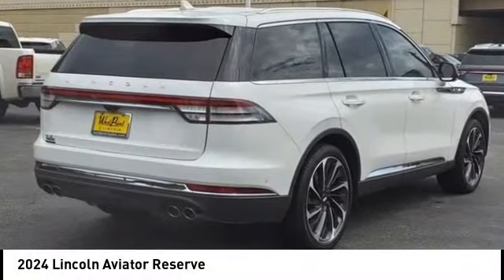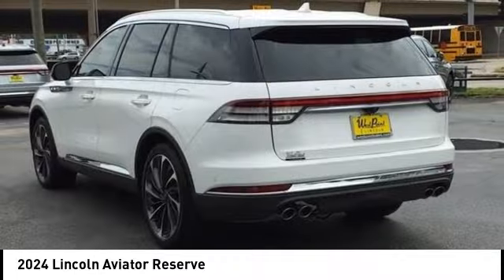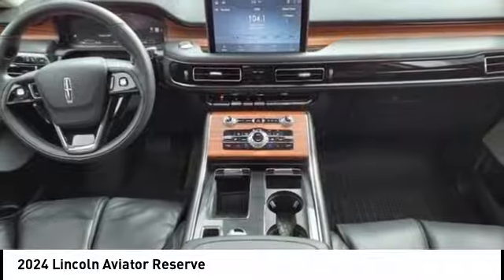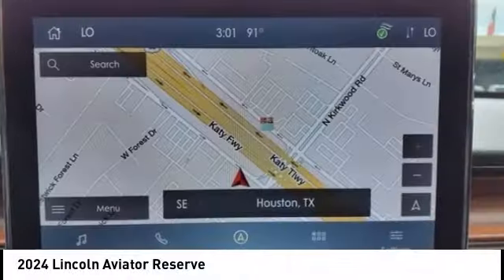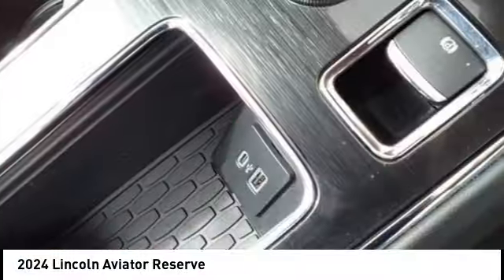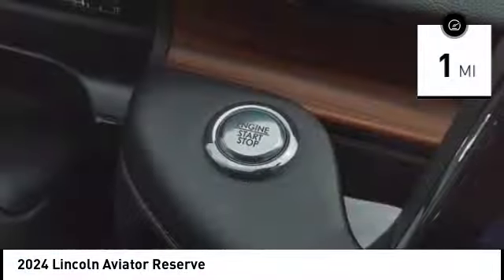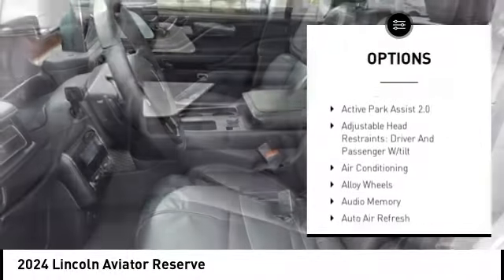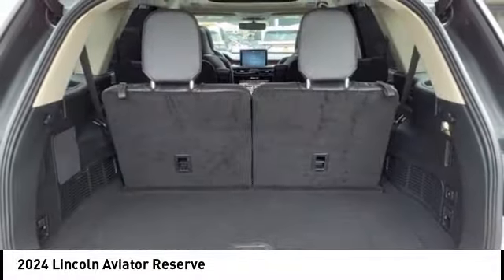2024 Lincoln Aviator Houston TX 4G104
2024 Lincoln Aviator Reserve

Displayed pricing offered for Texas residents only.brbrbrWest Point Lincoln Kirkwood is delighted to offer this fantastic 2024 Lincoln Aviator Reserve in White with Ebony Premium Lthr Heated interior. Well equipped with Elements Package Plus (Auto Air Refresh, Auto Heated/Ventilated Driver & Passenger Seats, Heated Steering Wheel, Heated VisioBlade Wipers, and Heated/Ventilated 2nd Row Outboard Seats), Equipment Group 201A (Phone As A Key), Lincoln Co-Pilot360 1.5 Plus (Active Park Assist 2.0, Evasive Steering Assist, Intelligent Adaptive Cruise Control, and Reverse Brake Assist), 14 Speakers, 3.58 Axle Ratio, 3rd row seats: split-bench, 4-Wheel Disc Brakes, ABS brakes, Air Conditioning, Alloy wheels, AM/FM radio: SiriusXM, Audio memory, Auto High-beam Headlights, Auto-dimming door mirrors, Auto-dimming Rear-View mirror, Automatic temperature control, Brake assist, Bumpers: body-color, Compass, Delay-off headlights, Driver door bin, Driver vanity mirror, Dual front impact airbags, Dual front side impact airbags, Electronic Stability Control, Emergency communication system, Four wheel independent suspension, Front anti-roll bar, Front Bucket Seats, Front Center Armrest, Front dual zone A/C, Front reading lights, Fully automatic headlights, Garage door transmitter, Heated door mirrors, Heated front seats, HVAC memory, Illuminated entry, Knee airbag, Lane Departure Warning System, Leather steering wheel, Low tire pressure warning, Memory seat, Navigation System, Occupant sensing airbag, Outside temperature display, Overhead airbag, Overhead console, Panic alarm, Passenger door bin, Passenger vanity mirror, Power door mirrors, Power driver seat, Power Liftgate, Power moonroof: Panoramic Vista Roof, Power passenger seat, Power steering, Power windows, Premium Lthr Heated/Ventilated Fnt Captain's Chairs, Radio data system, Radio: Revel AM/FM Audio System w/14 Speakers, Rain sensing wipers, Rear air conditioning, Rear anti-roll bar, Rear audio controls, Rear dual zone A/C, Rear reading lights, Rear window defroster, Rear window wiper, Remote keyless entry, Roof rack: rails only, Security system, SiriusXM Radio, Speed control, Speed-Sensitive Wipers, Split folding rear seat, Spoiler, Steering wheel memory, Steering wheel mounted A/C controls, Steering wheel mounted audio controls, SYNC 3 Communication & Entertainment System, Tachometer, Telescoping steering wheel, Tilt steering wheel, Traction control, Trip computer, Turn signal indicator mirrors, Variably intermittent wipers, Ventilated front seats, and Wheels: 20 Bright-Machined Aluminum.